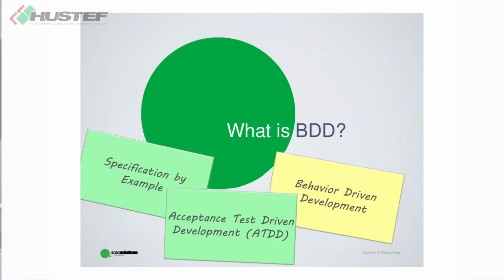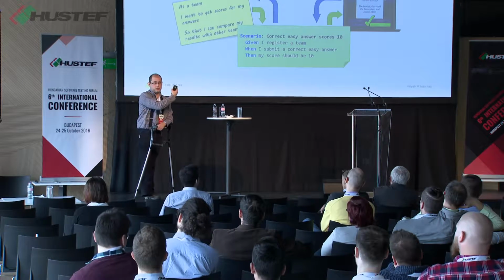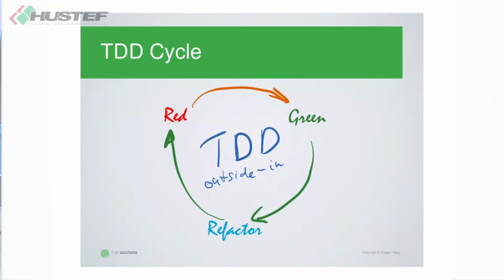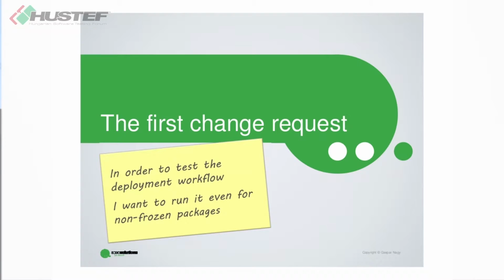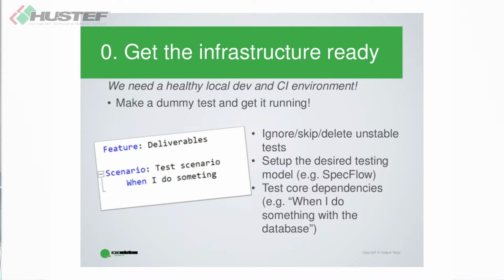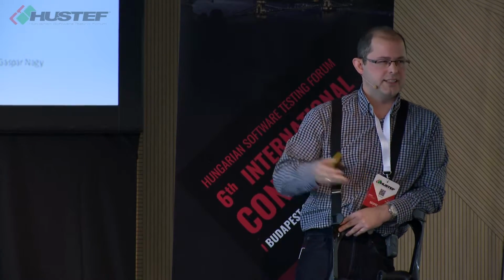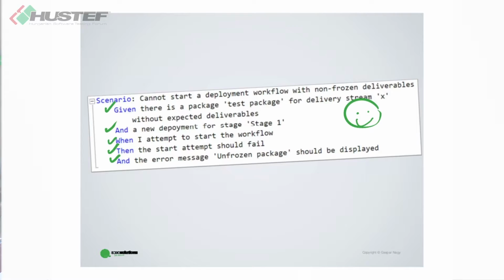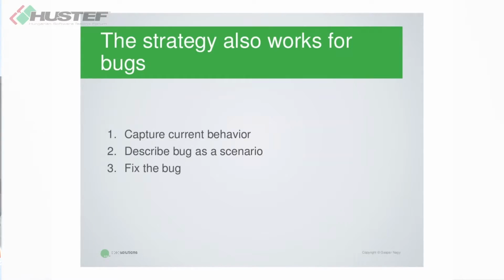HUSTEF 2016-06-GÁSPÁR NAGY-Scaffolding a legacy app with BDD scenarios using SpecFlow/Cucumber